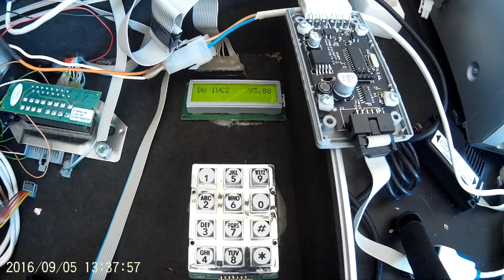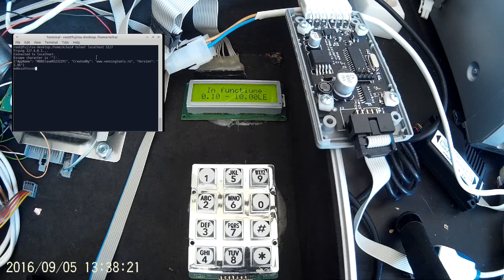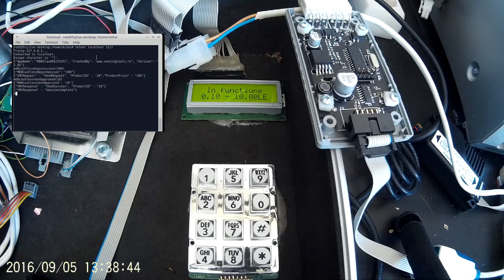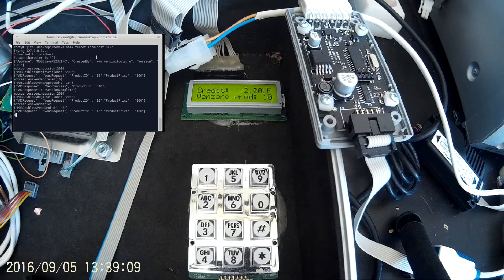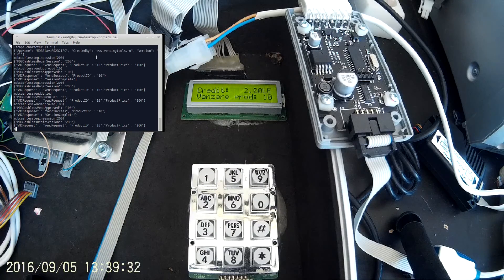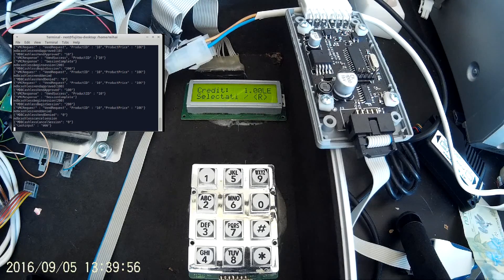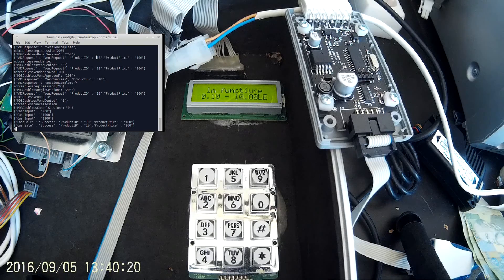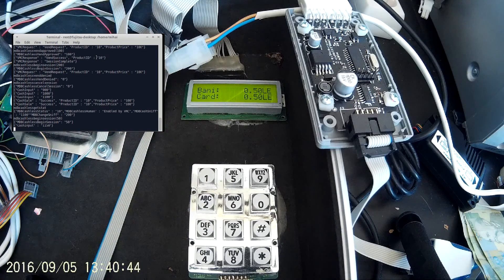MDB cashless slave to RS232 interface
With this interface you can connect a PC or SBC (like Raspberry PI) to any MDB vending machine, to emulate/simulate a cashless device. For Raspberry Pi/Orange Pi there is also a universal interface with 3 working modes: MDB slave (cashless) MDB master and Executive to MDB bridge, allowing you to create cashless devices, vending machines controllers, and older machines upgrade to MDB and touchscreen.